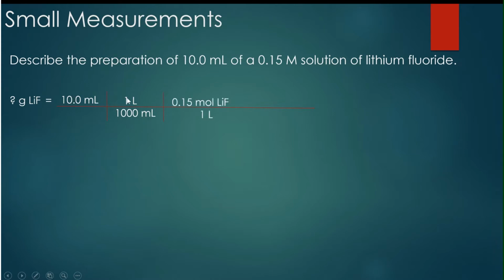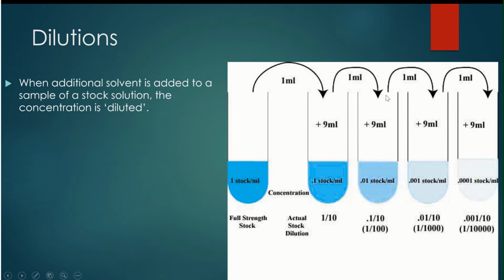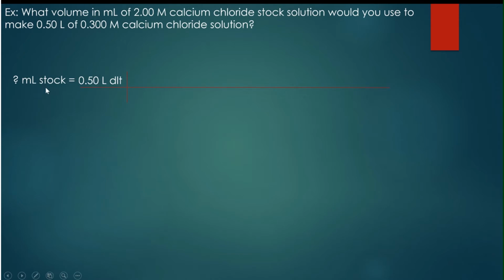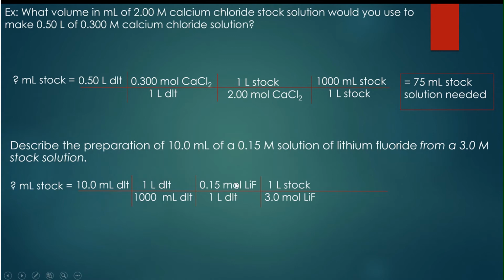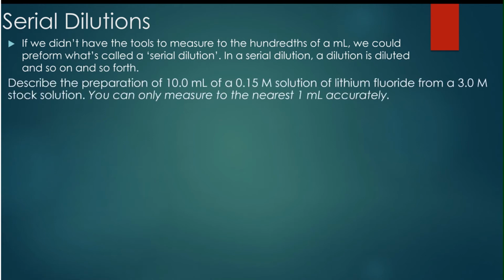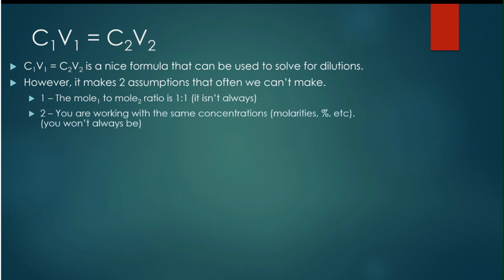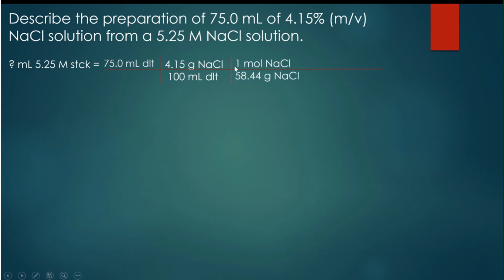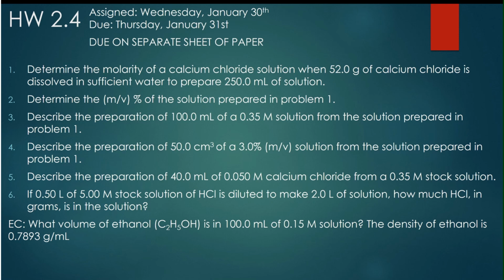Dilutions 12 4